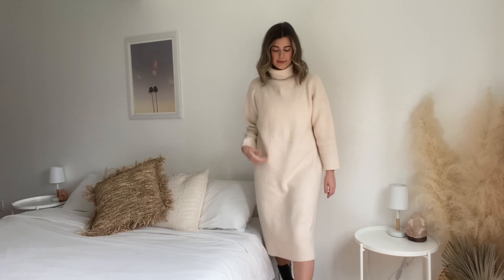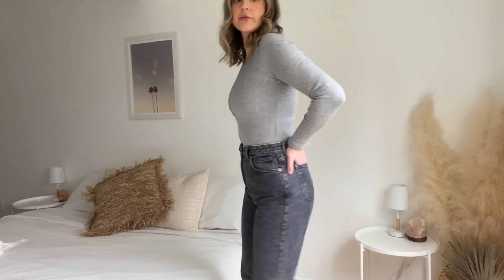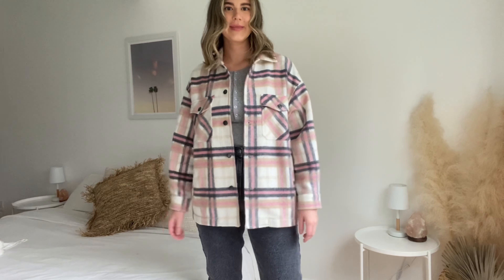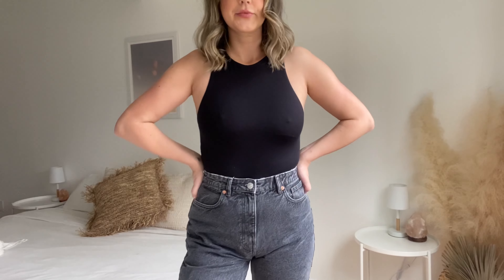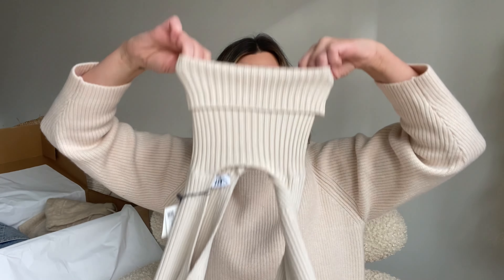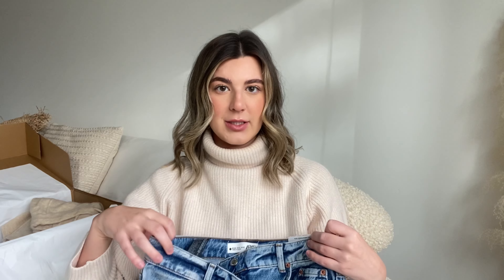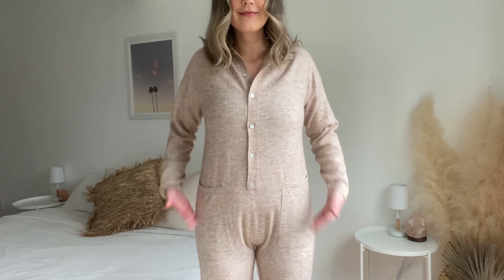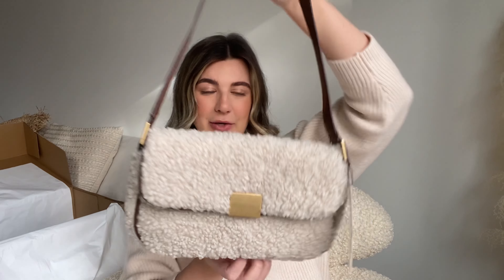REALISTIC ZARA HAUL - my loves, my likes and my returns | Meg Danielle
This is my honest opinion of the Zara pieces I picked out! I always like seeing hauls where all the clothing from the haul is shown even the pieces that look like s***. Everything is linked for you below! Skip to 5:20 if you only want to see the stuff I didn't enjoy!

Size M

Size L

Size L

Size 8

Size L

Size M

Size M

Size M

Size M

Size L

Size M

Size 8